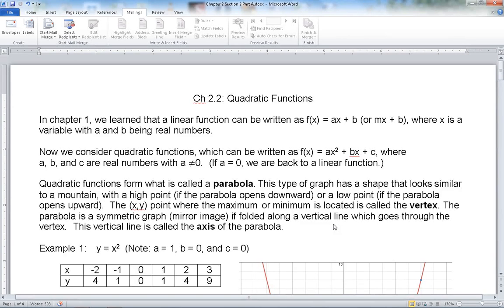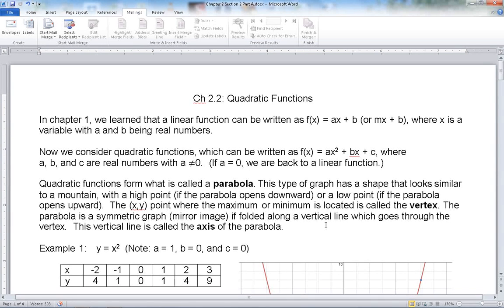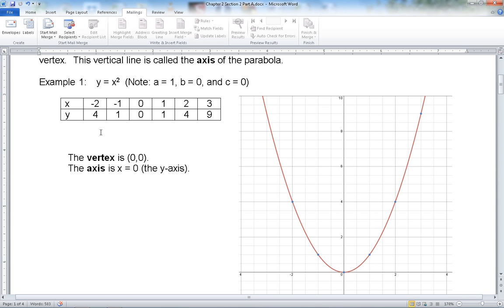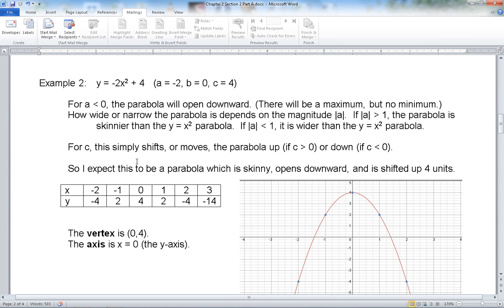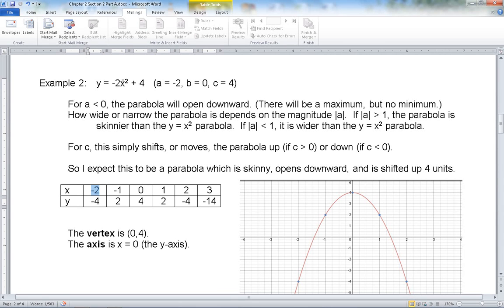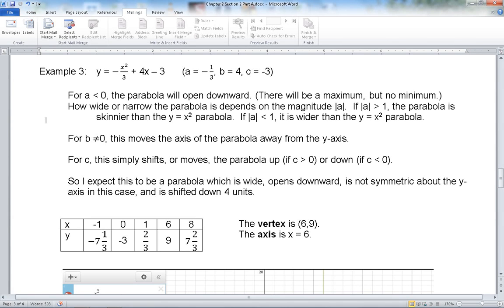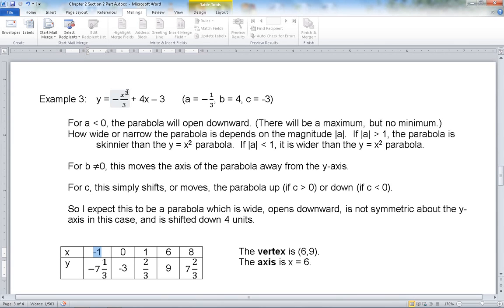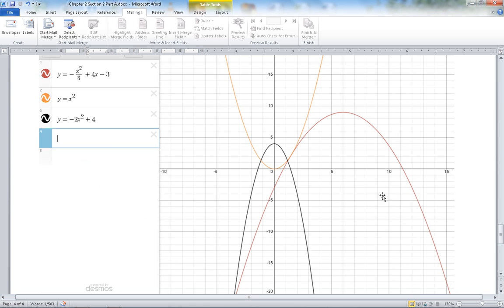Ch2.2 Quadratic Functions